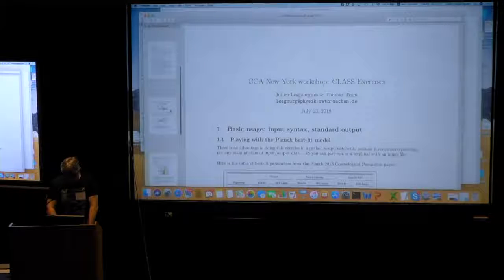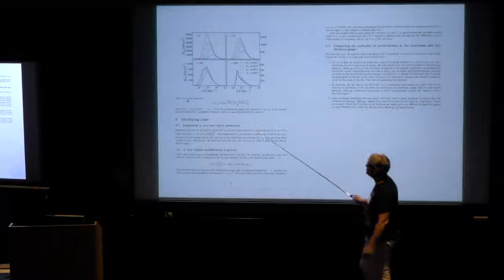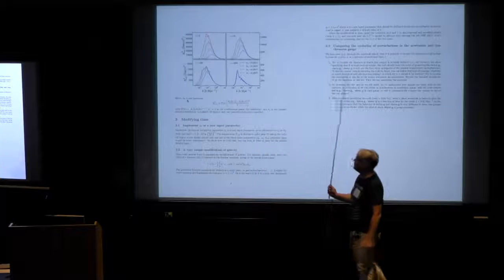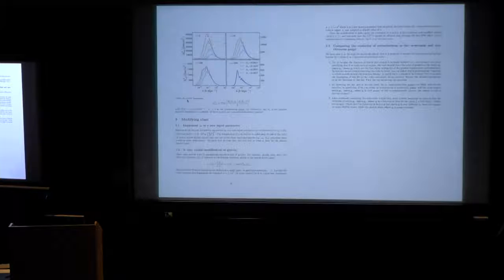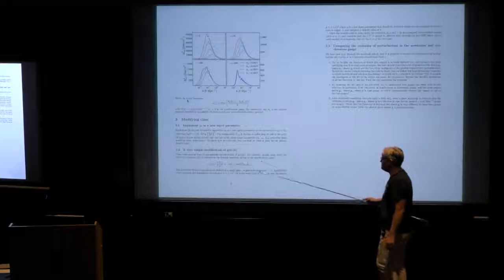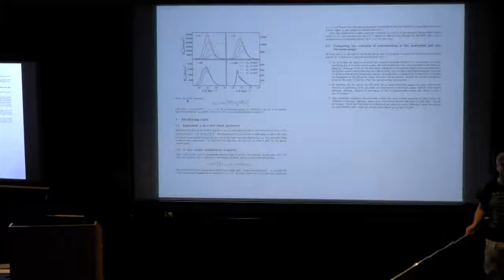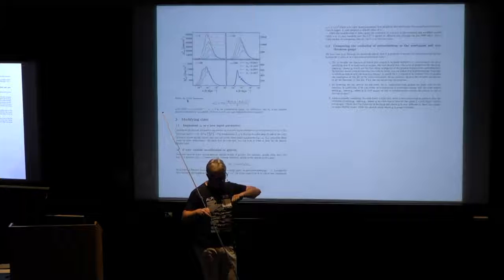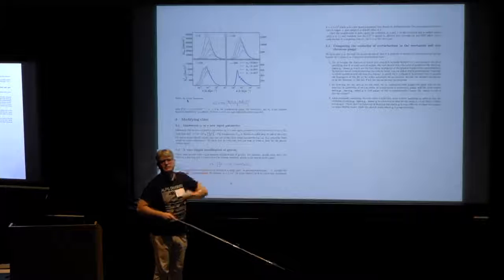CLASS + SONG Workshop - Exercises 3 (July 16, 2019)